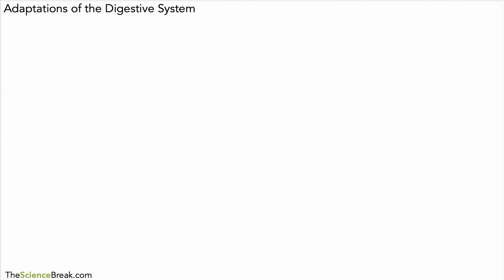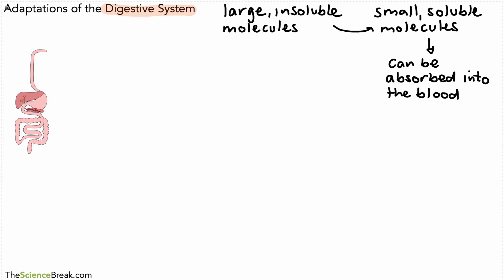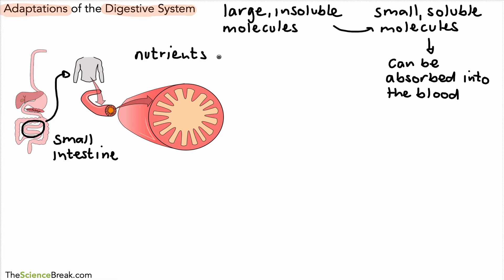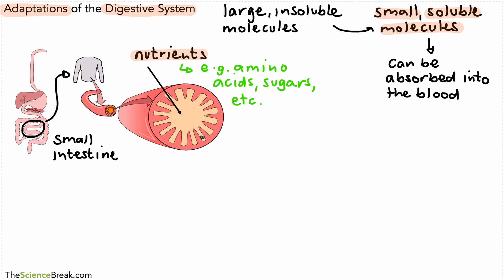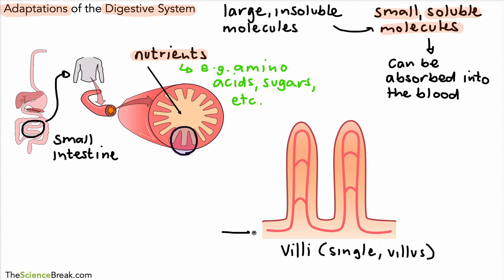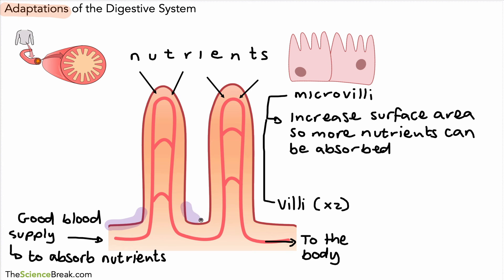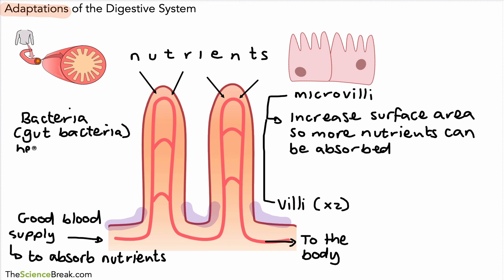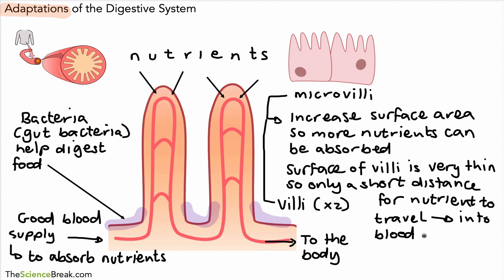Key Stage 3 Science (Biology) - Adaptations of the Digestive System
This lesson is about the adaptations of the digestive system, including the function on villi and microvilli. It is aimed at KS3 and is an introduction to this topic for GCSE Biology.

Work along sheet - Print this sheet to make notes using artwork from the video.

Visit thesciencebreak.com for GCSE videos, notes, exam question practice and more Recommended revision book linked below.